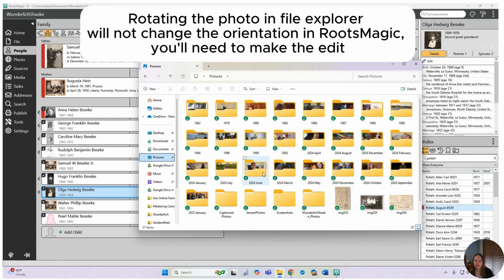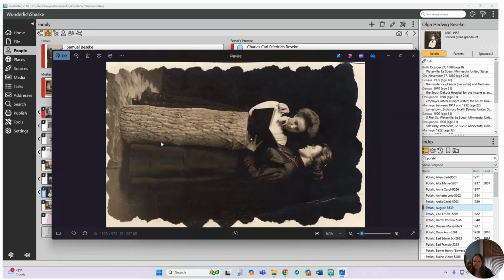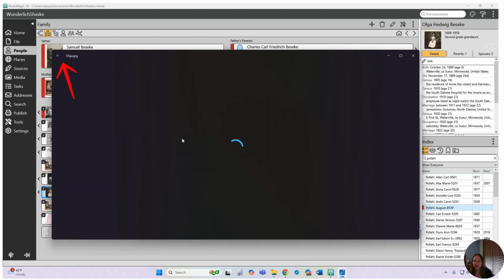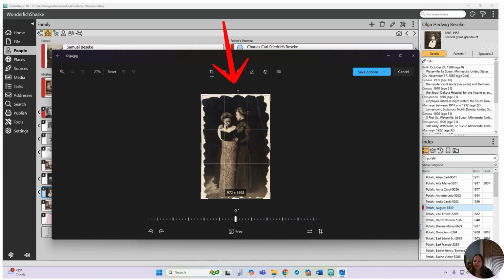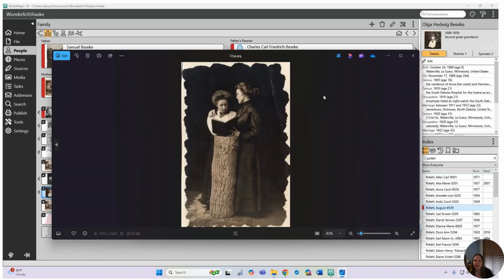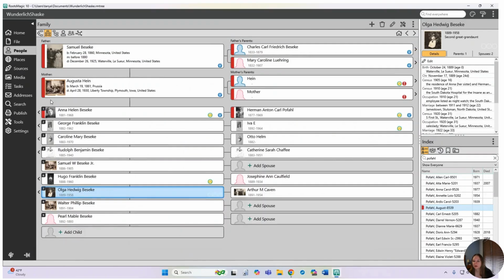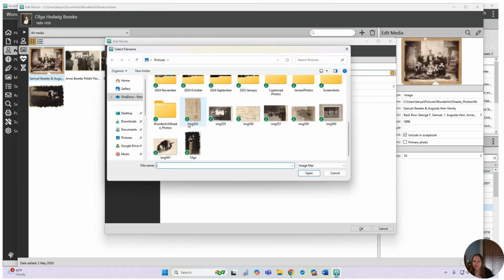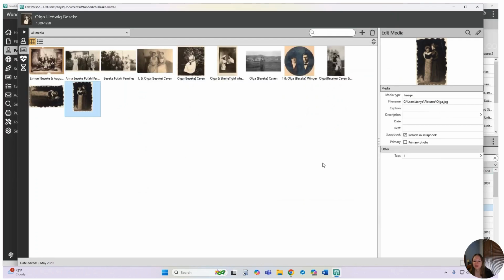How to Rotate Sideways & Upside Down Photos in RootsMagic | Quick Fix Tutorial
Are your family history photos showing up sideways or upside down in RootsMagic? Don't worry — it's an easy fix! In this quick tutorial, I'll show you exactly how to rotate photos directly within RootsMagic so your ancestors' images display correctly in your family tree.

🌟 Support This Free Video!

Your support means so much—thank you!

🕵️‍♀️ Discover Your Family's Story with Beyond Generations Genealogy!
At Beyond Generations Genealogy, we specialize in uncovering your family’s history through in-depth research, personalized family history books, photo restoration, and more.

📧 Have questions or need help with your family history?